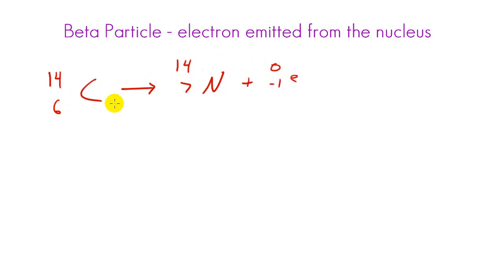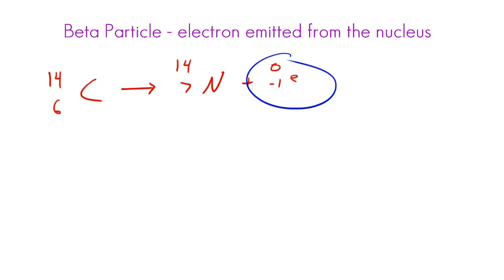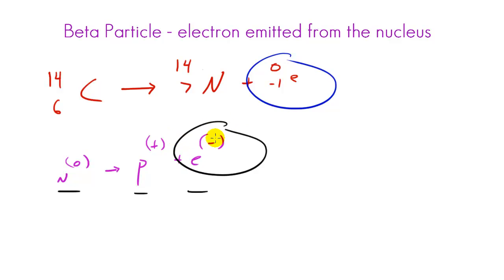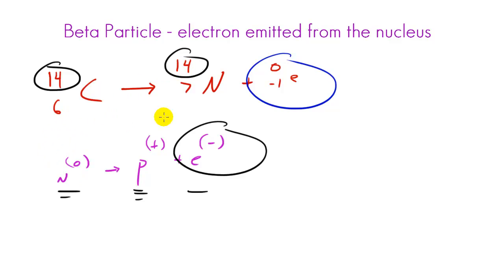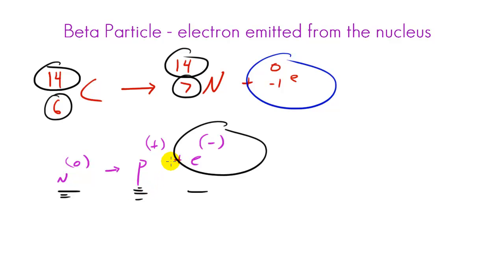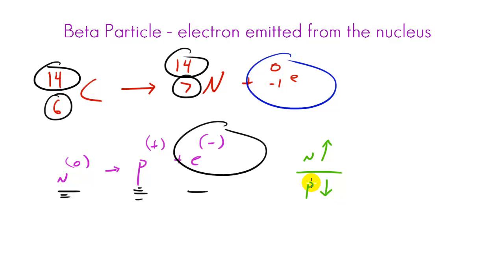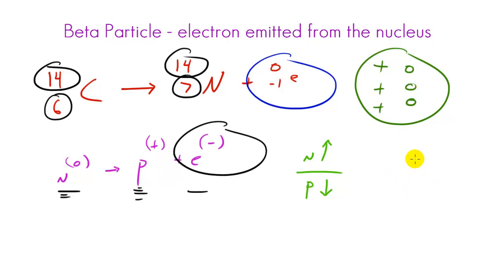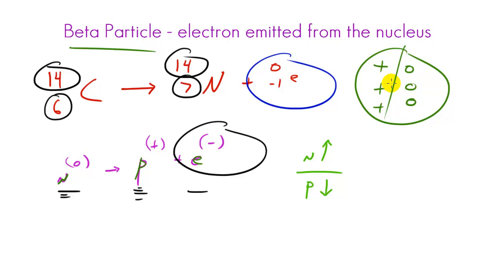Chemistry Lesson - 18 - Beta Emissions